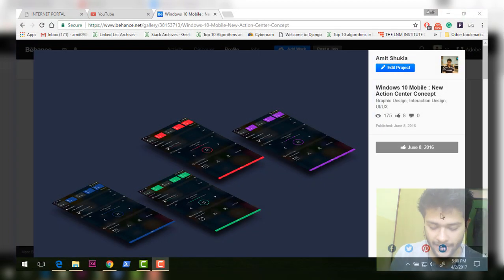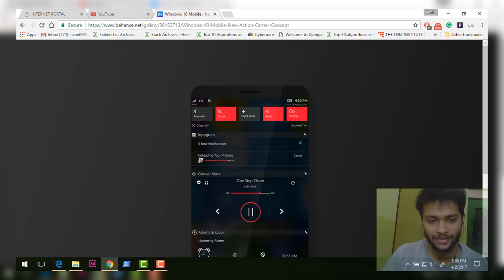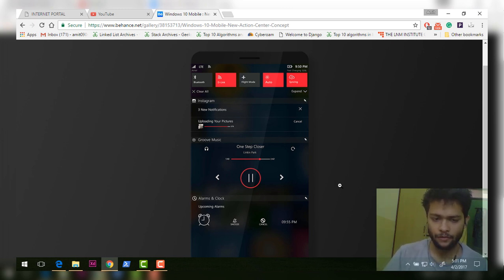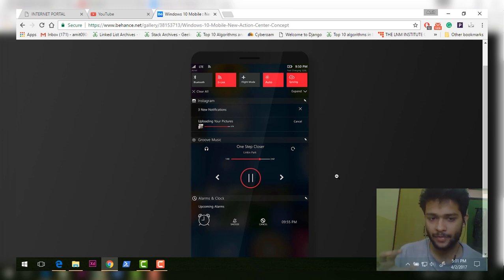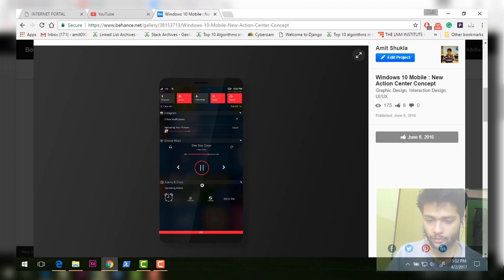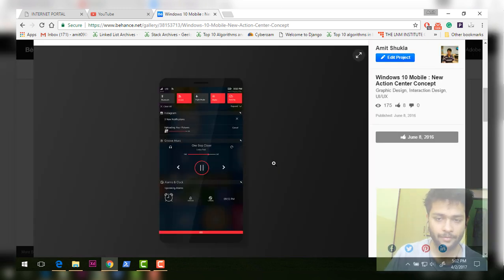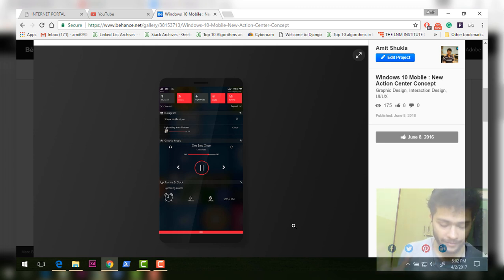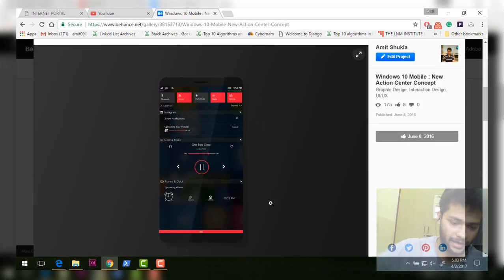Windows 10 Mobile | New Action Center | Concept UI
Concept UI for Windows 10 Mobile Action Center for Project Neon